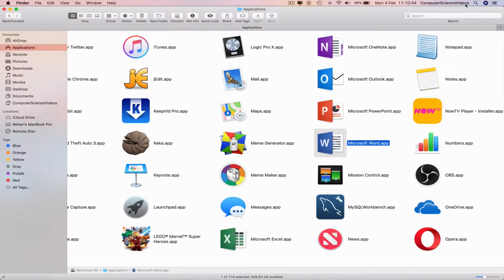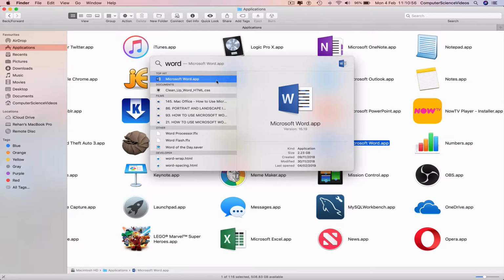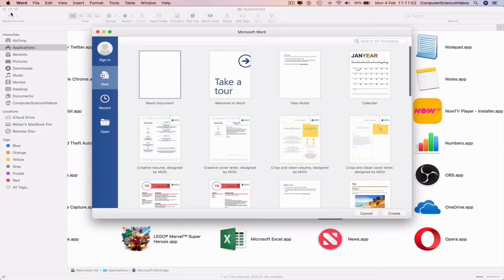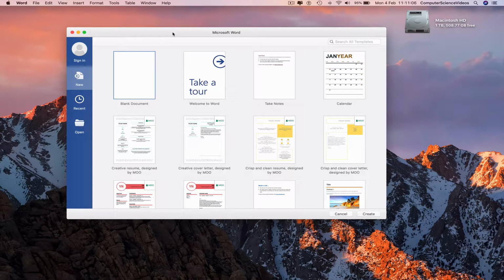How to GET Started with Microsoft Word - Tutorial 1 | Mac Office Tutorial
Mac Office: How to Use Microsoft Word 2019 - Tutorial 1 - Getting Started